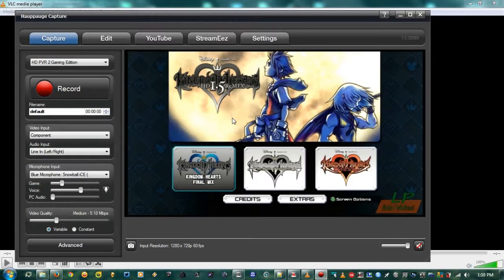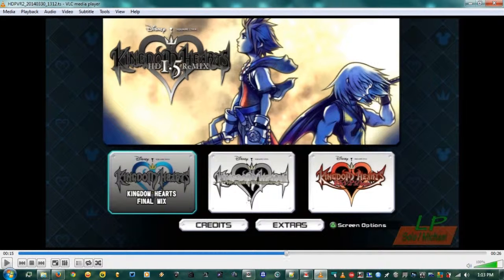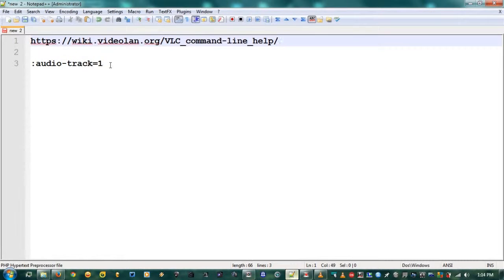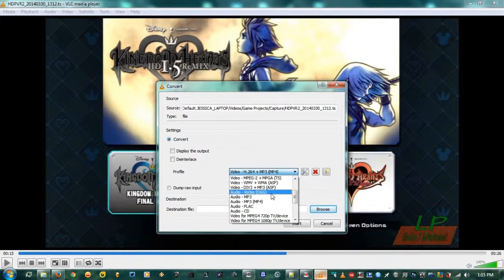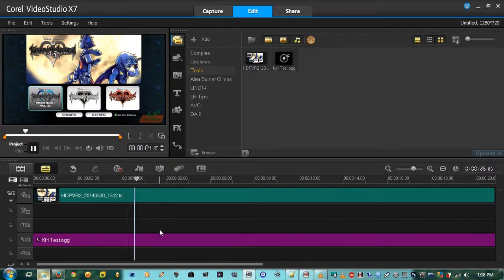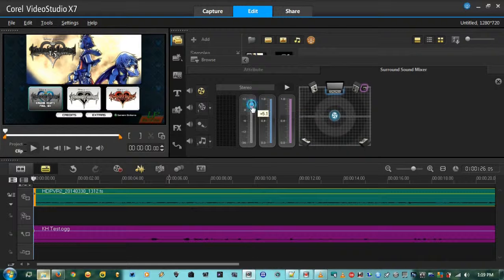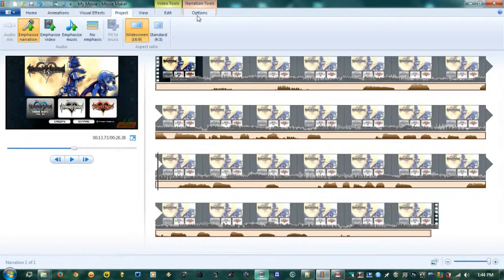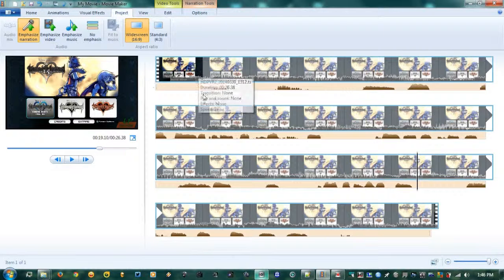How To - Use Multi Audio Track Video Files From Hauppauge Capture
UPDATE: I now use Audacity with it's FFmpeg Library installed to do this much easier.    In Audacity go to Edit - Preferences - Libraries, and click download beside FFmpeg Library if it says it's not found or version is not compatible. Once FFmpeg Library is installed you can drag and drop, or open, your video files directly with Audacity. Track 1 is the game, 2 is the microphone, and 3 is the PC audio.

You can get LAME as well if you want, but you don't have to have it for this.

I've also had reports that this no longer works with the newer versions of VLC.

Update: I had a brain lapse when I made this video, and didn't realize something. When you use VLC Media Player to convert the commentary track to an audio file all you have to do is choose Audio - CD to convert it to a usable .WAV format.
If you don't have Sony Vegas or the Adobe video editor then you may think that using the multiple audio track video recording feature is useless. However, in this video I show how you can actually capture the voice over track, and as an audio track, and import it to either Corel VideoStudio or Windows Movie Maker.

Even though I don't do so in this video it is a good idea to give yourself some sort of audio cue to make sure that your video and all audio tracks are in sync.  Moving up and down a menu and counting is a great way to do this.

To do this you need VLC media player, which is free. -